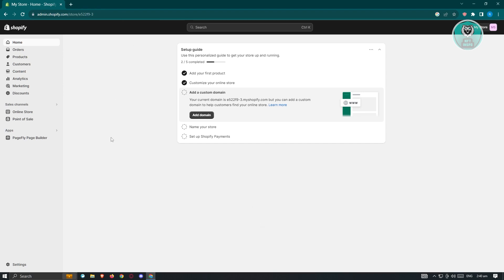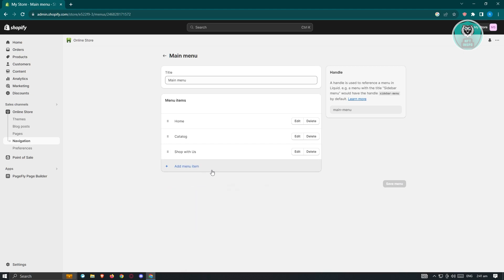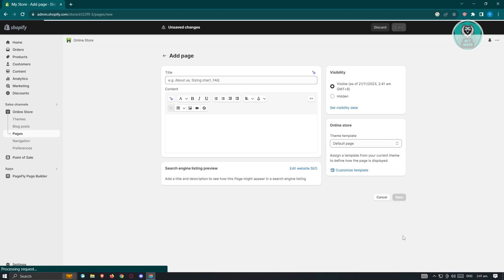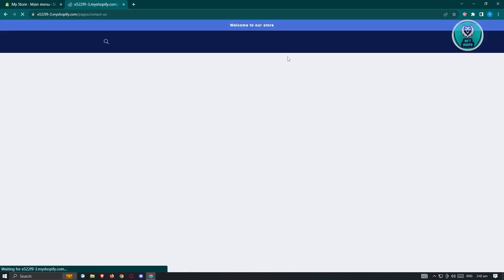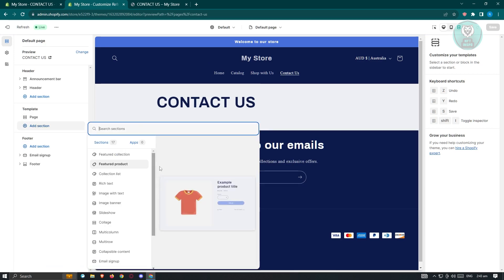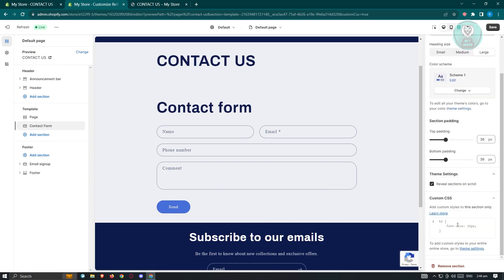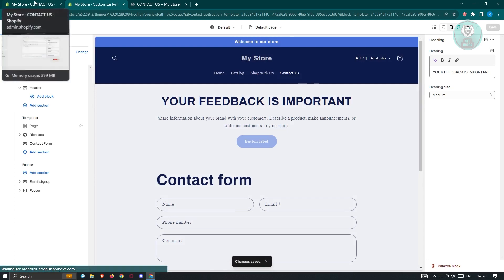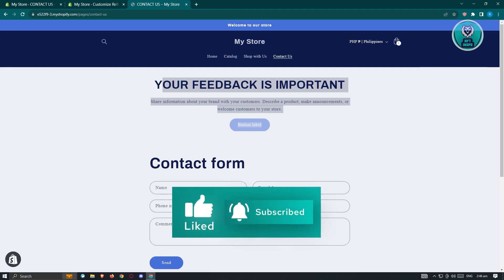Shopify Contact Form Tutorial (2025)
If you want to be able to set up a contact form on your Shopify store, this tutorial will guide you through the process. Learn the steps to enhance communication with your customers.